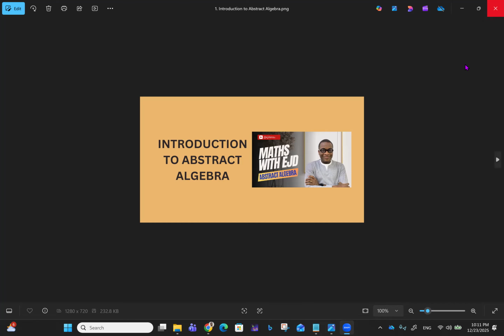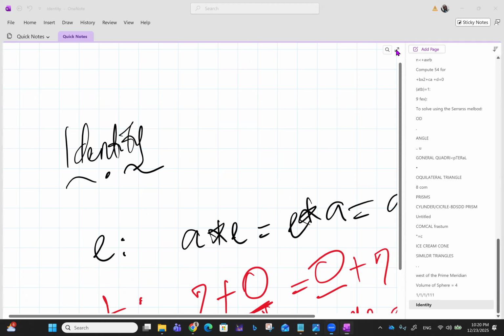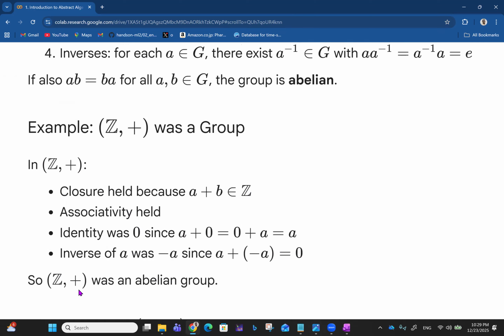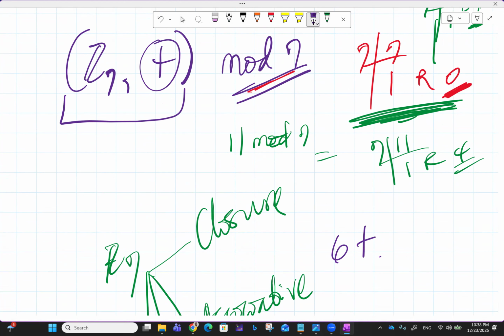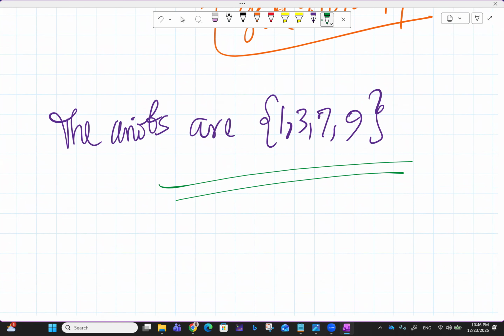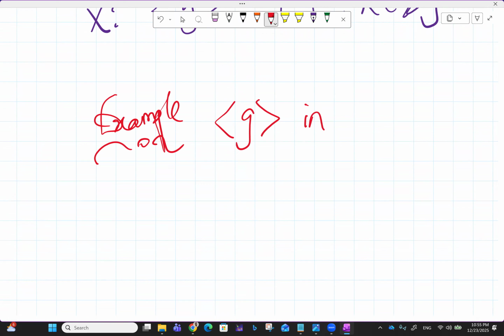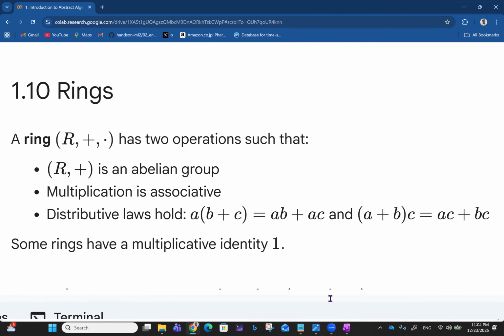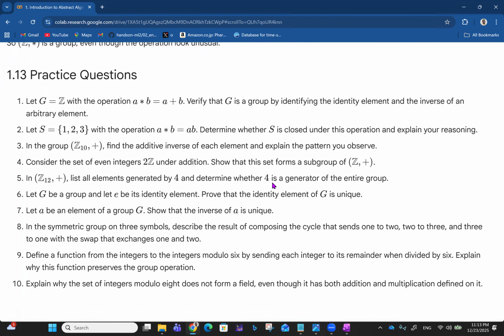1. Introduction to Abstract Algebra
In this video, we introduce Abstract Algebra from the ground up, explaining its core ideas in a clear and intuitive way for beginners and curious learners.

You will learn what algebraic structures are, why mathematicians study them, and how concepts like groups, symmetry, and structure help unify many areas of mathematics and science.

The lesson focuses on ideas, examples, and intuition rather than heavy computation, making it ideal for students in mathematics, engineering, computer science, and related fields who want a strong conceptual foundation before moving into deeper theory.